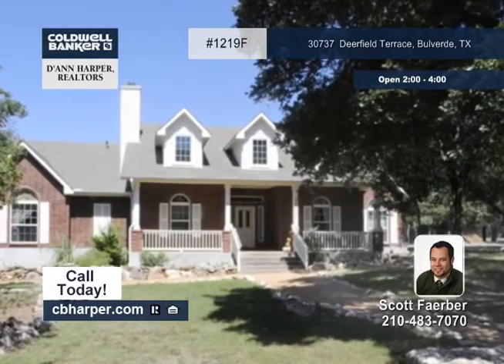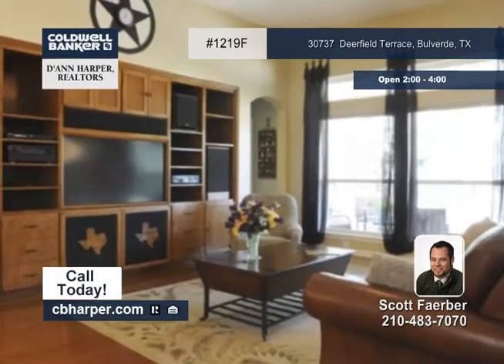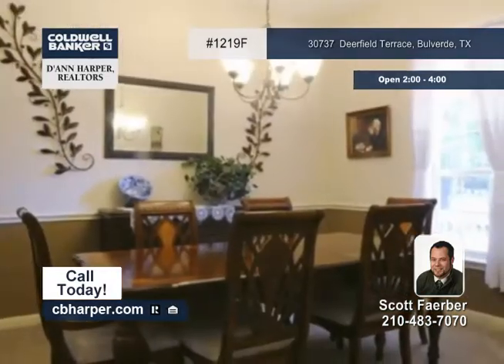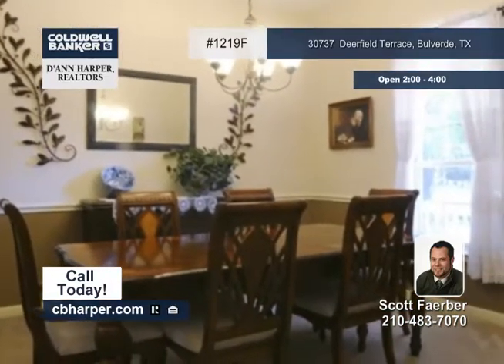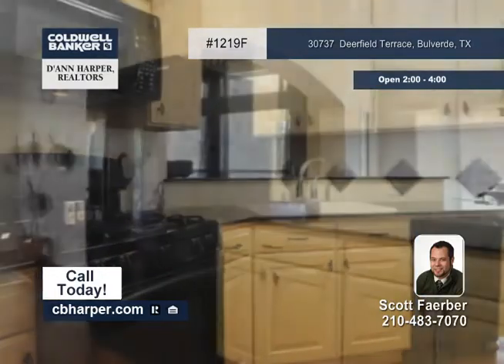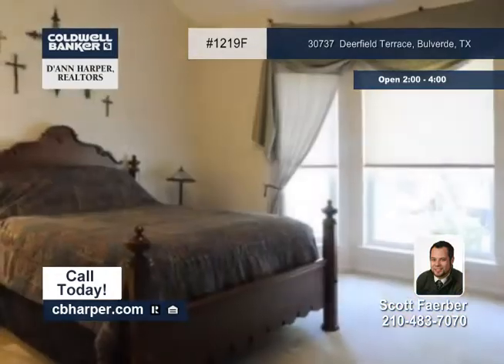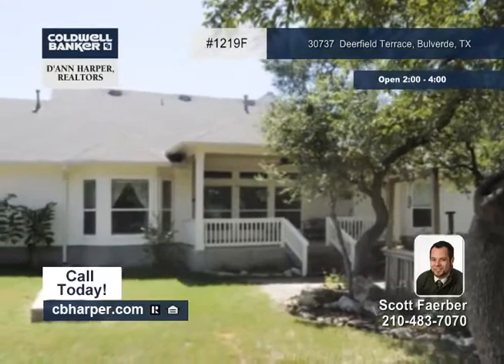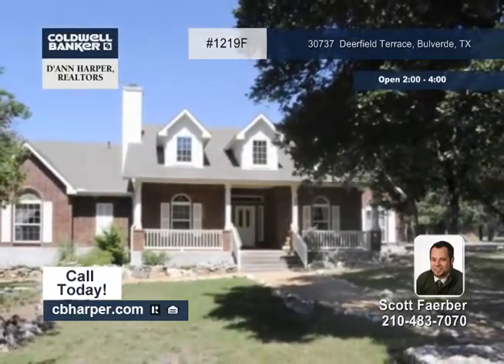Home for sale in Bulverde, TX | $320,000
3BR, 3BA beautiful country getaway in Bulverde! From the home's inviting entrance to the insulated heavy steel workshop, there is no end to the thought and attention given to this property. One living area, separate dining room, eat-in kitchen w/breakfast bar. Wood burning fireplace. Ceramic tile, carpet and wood flooring. Unwind on the over sized covered patio after a long days work in the city. Property is surrounded by mature oak trees on the detached deck. Spacious workshop can be converted into additional living quarters. Come see this great property soon!